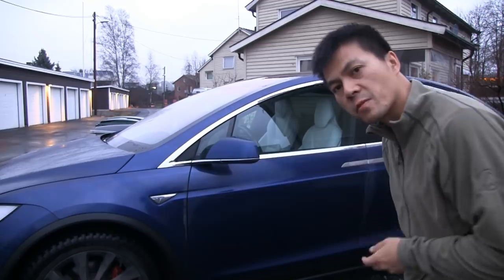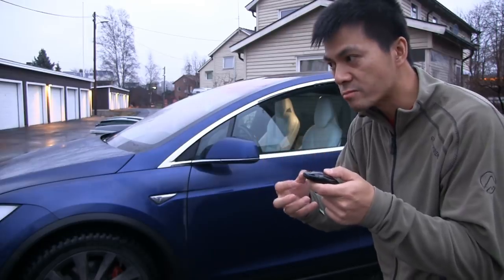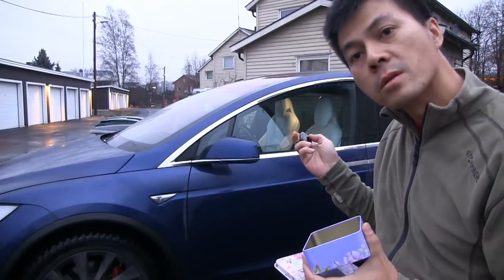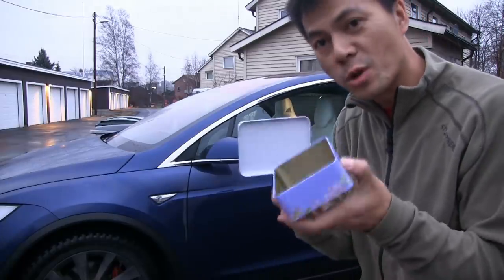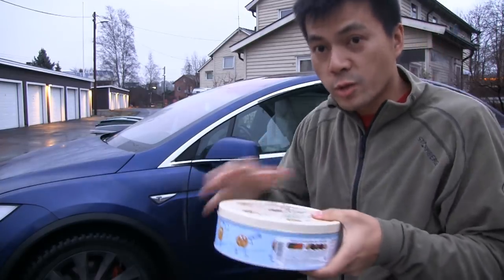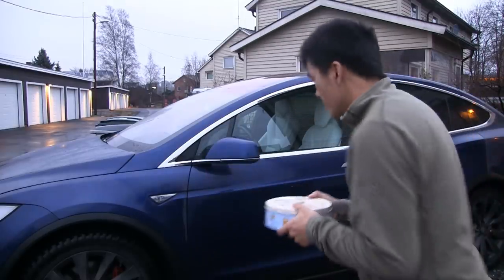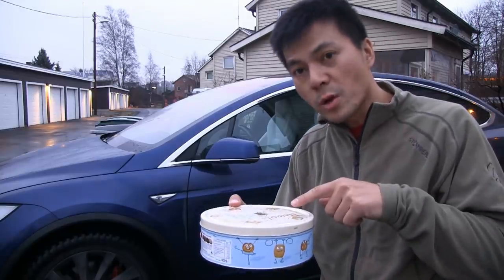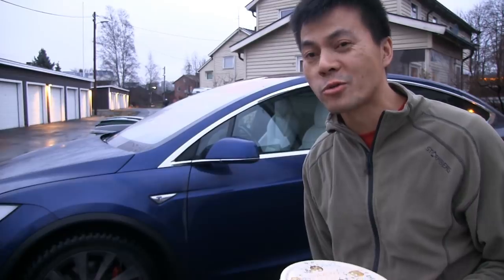Securing your Tesla against relay attacks